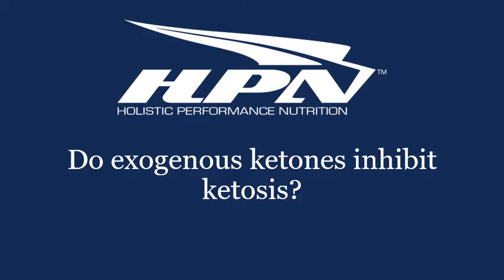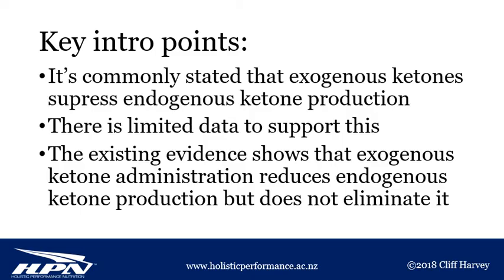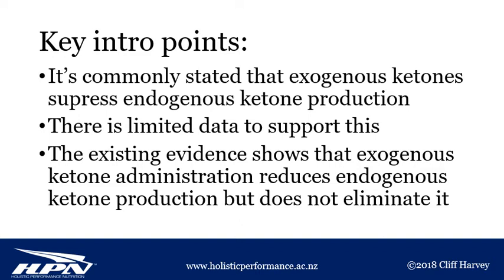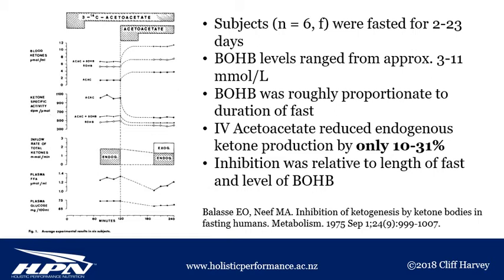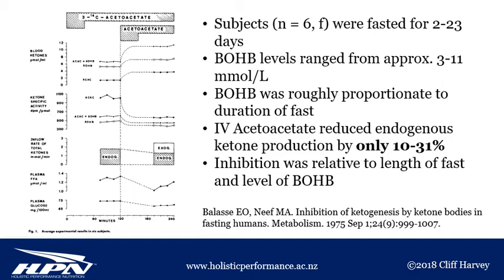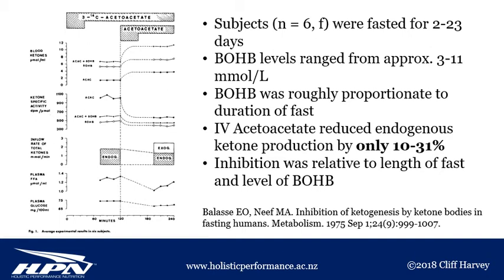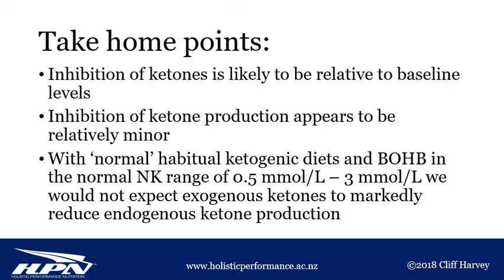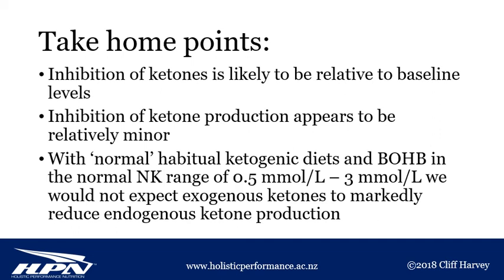Do exogenous ketones inhibit endogenous ketone production?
The oft-cited paper by Balasse & Neef from 1975 shows a reduction in ketogenesis in response to exogenous ketones...but how big is the effect...and should you even worry about it?